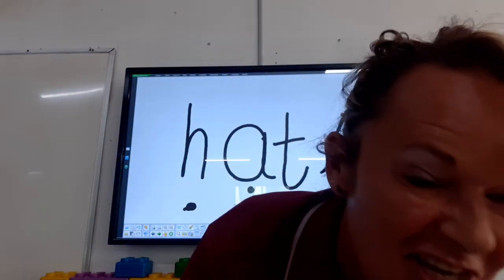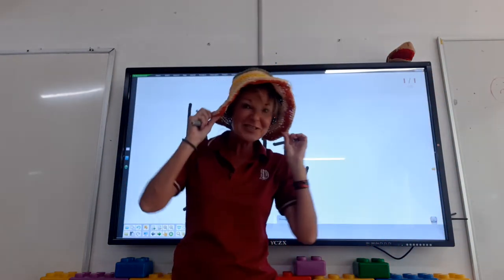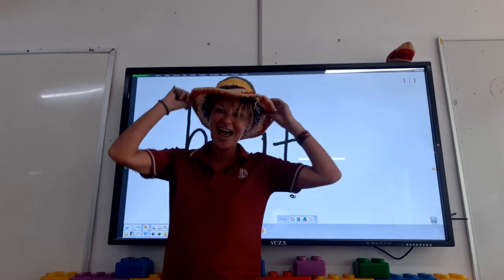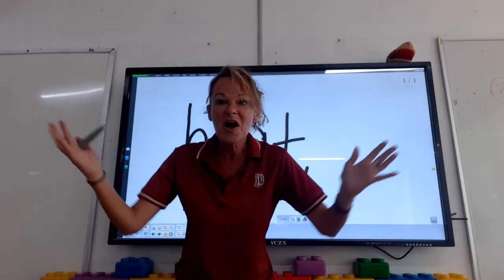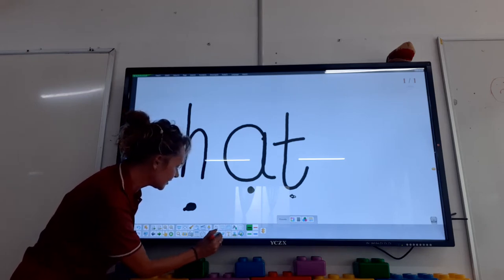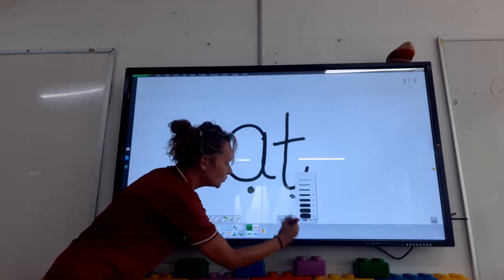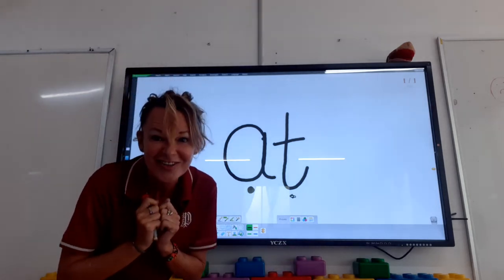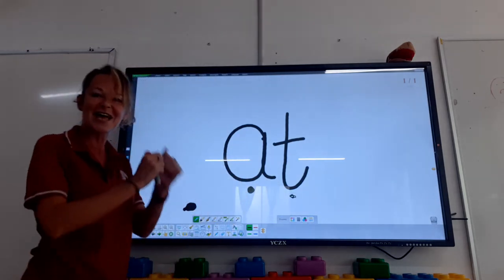17th May 2021, Word Family at